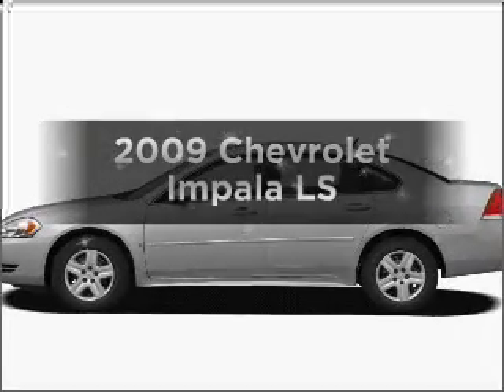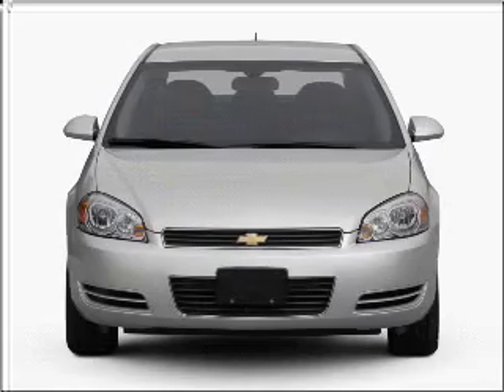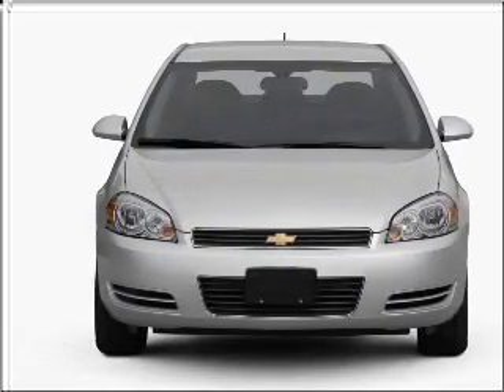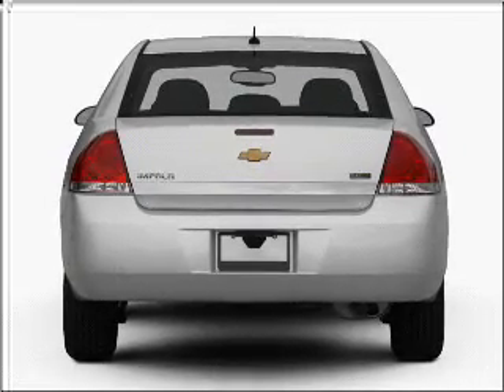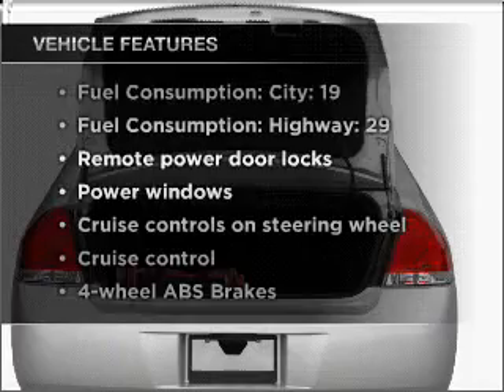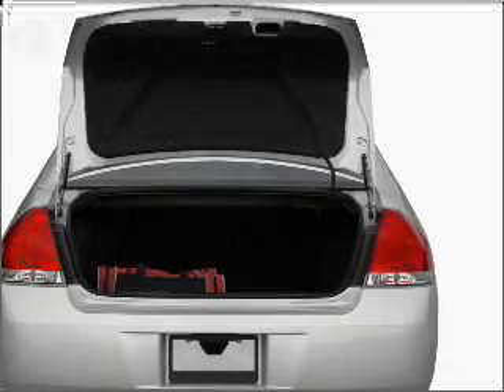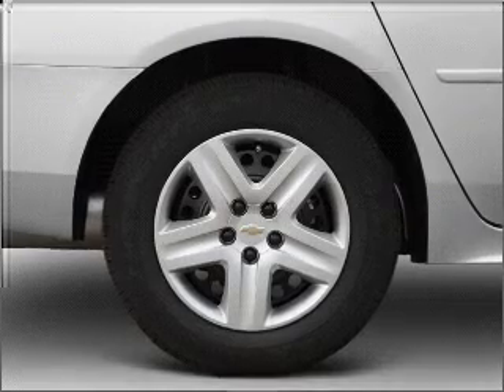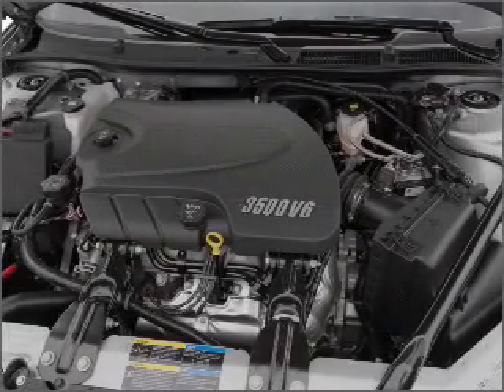2009 Chevrolet Impala - Beaver Falls PA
Year: 2009
Make: Chevrolet
Model: Impala
Trim: LS
Engine: 3.5 liter 6 cylinder 12 valve
Transmission: 4-Speed Automatic
Color: Dark Silver
Mileage: 12
Address:
300 9th Ave